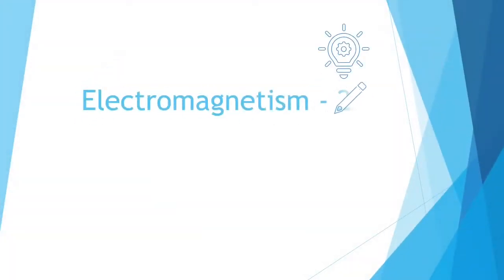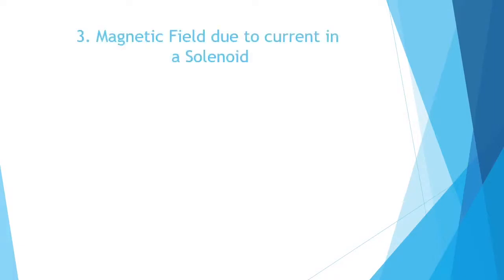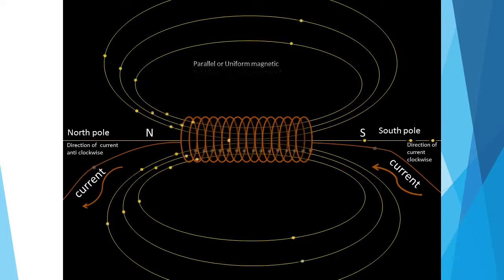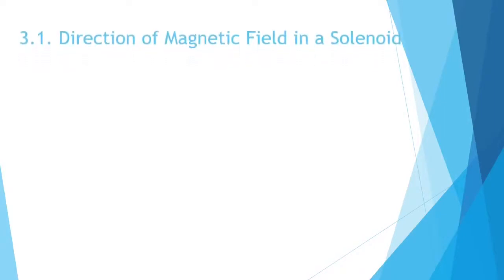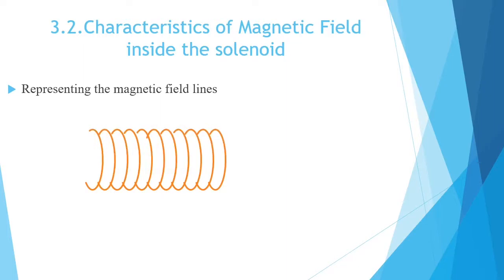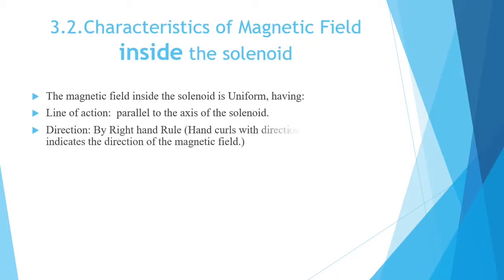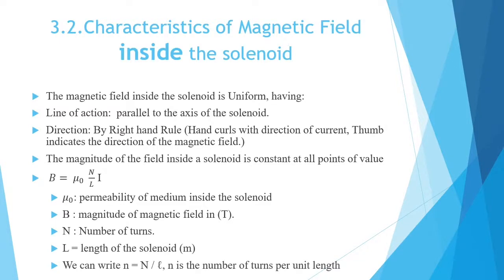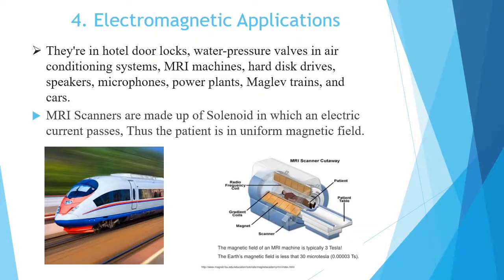Magnetic field created by electric current (part 2)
In this part we will define a solenoid and we will study the properties of the magnetic field produced by a solenoid and how to determine its magnitude in addition to some applications related to electromagnetism